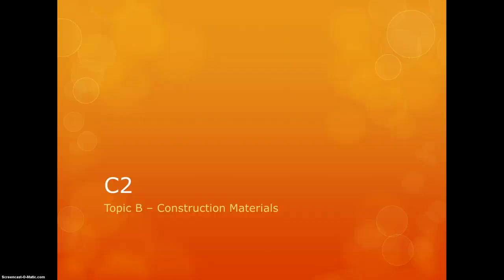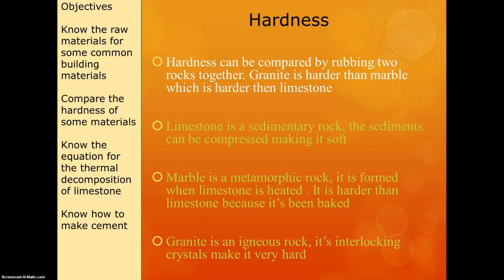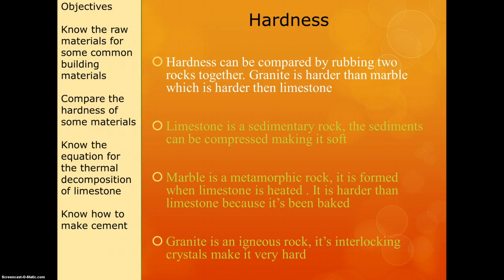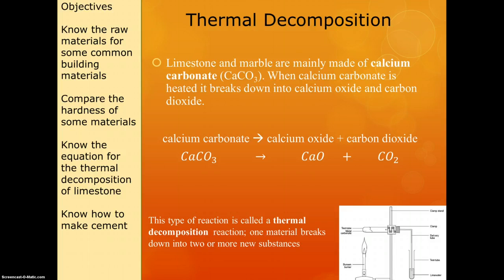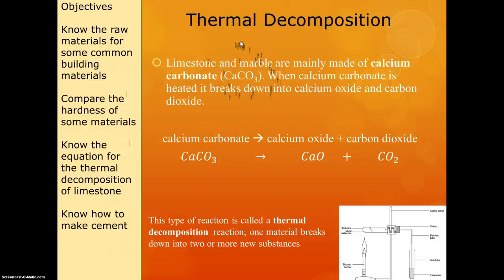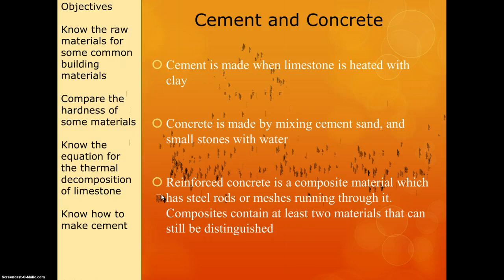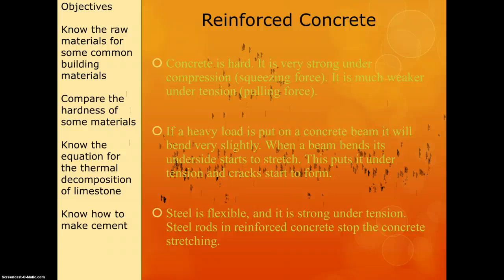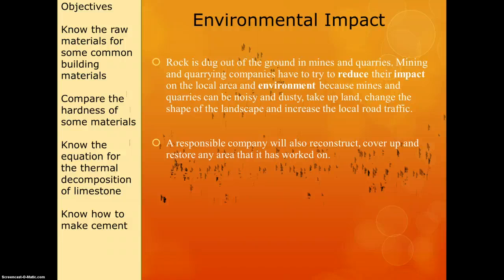C2 - B Construction Materials